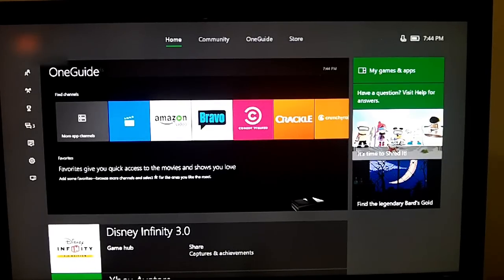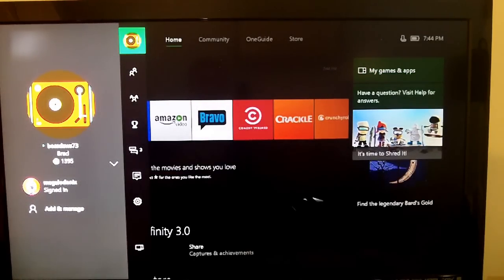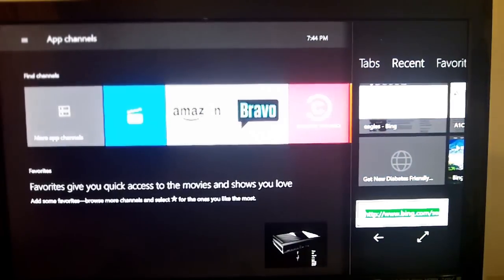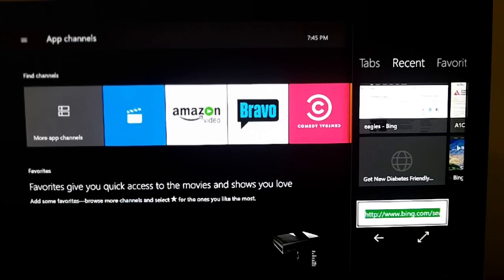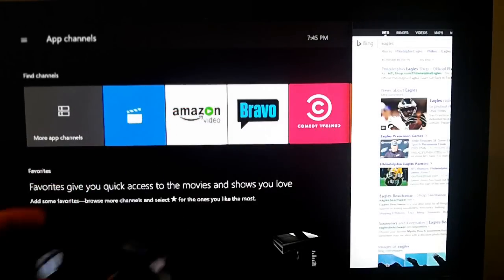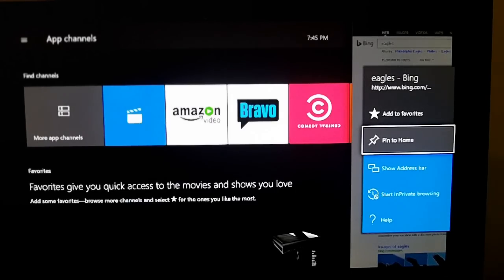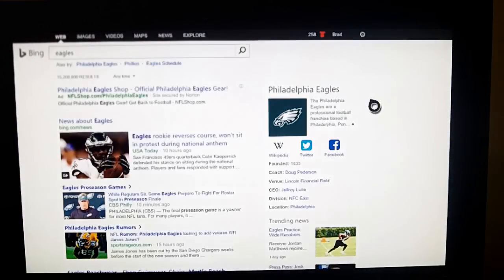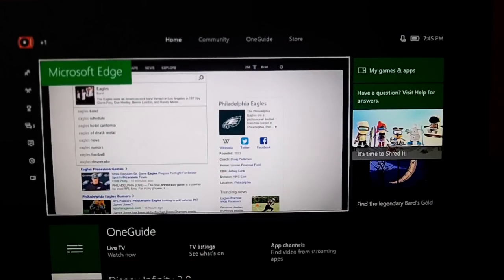How To Open Internet Browser on Xbox One - Updated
Updated as of August 2016 on how to open a browser (Microsoft Edge) and do an internet search on an Xbox One.  Please comment if you notice any problems.  Thanks and please click like if this helped!